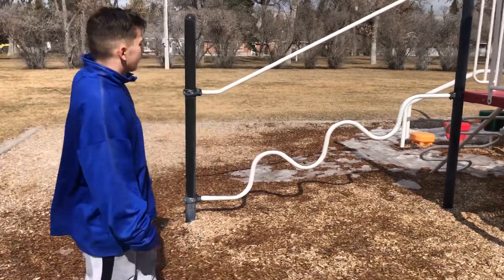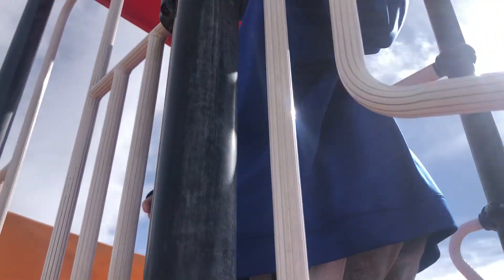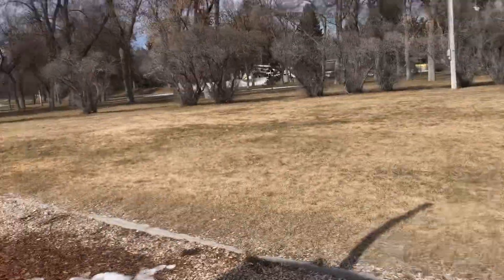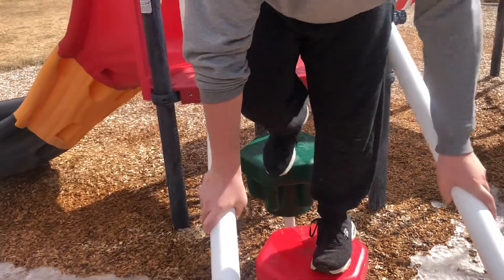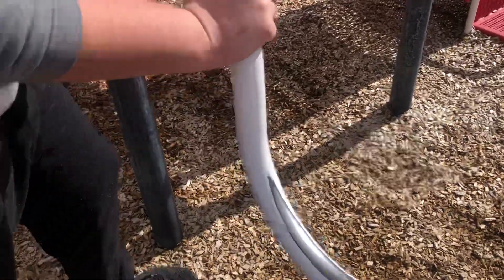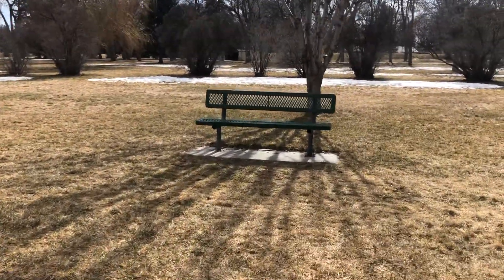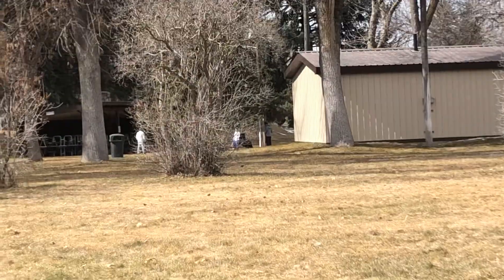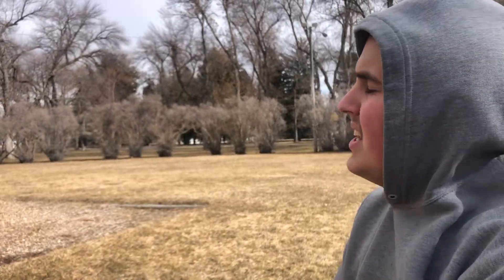Playground Safety Tips in 2024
In today's fast-paced world, it's essential to prioritize the safety of our little ones during their playtime adventures. This comprehensive guide offers a wealth of expert-backed tips and strategies to ensure playground outings are not only fun-filled but also safe and secure. From inspecting equipment for potential hazards to fostering respectful play dynamics among children, each tip is designed to empower parents, guardians, and caregivers with the knowledge needed to create a safe environment for recreational activities.

My brother's youtube channel.

Thank you guys so much for watching if you did enjoy this video please remember to leave a like that helps us out a lot and remember to subscribe if you are entertained trying to reach 100K SUBS And if you do subscribe welcome to the family you're a king now

King Dylan G

Hi welcome to King Dylan G🔥
On this channel We a mix of different things. Sports, gaming, unboxing items, and more. 😄✌🏼

Me and my brother makes videos

And we make IRL videos